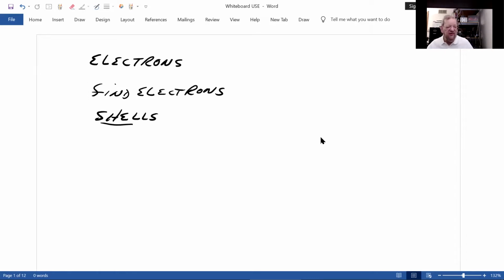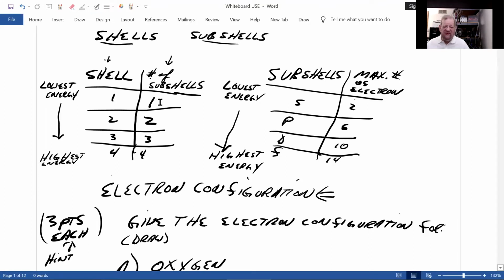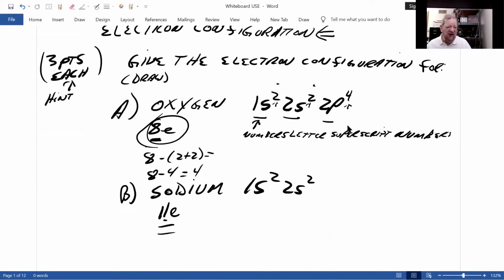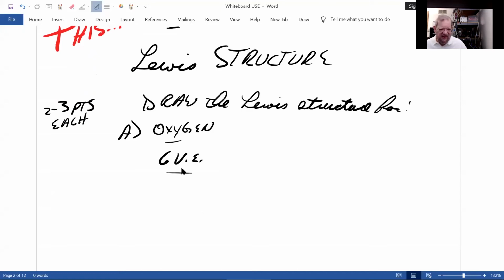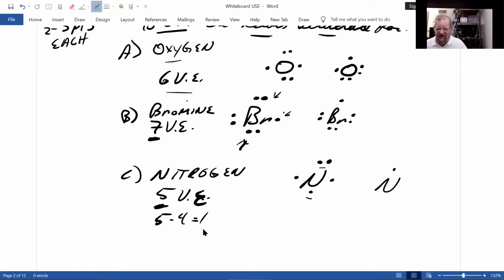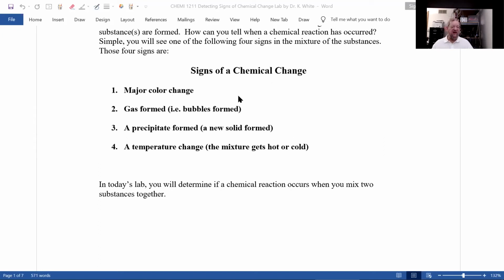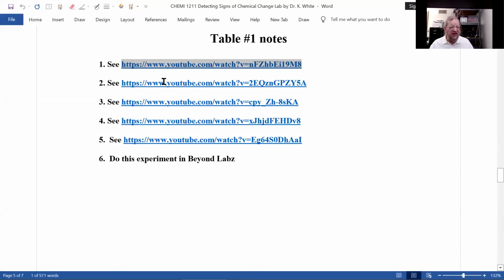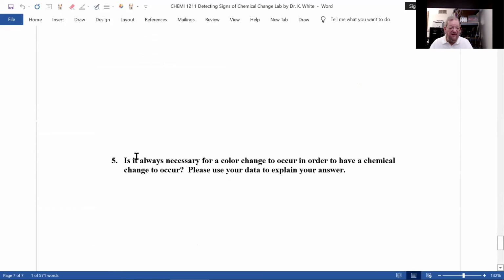20210219 CHEMI 1211 Zoom Meeting Week #4 Lab Section 02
Topics: Electron configurations, Lewis structures, detecting a chemical change lab